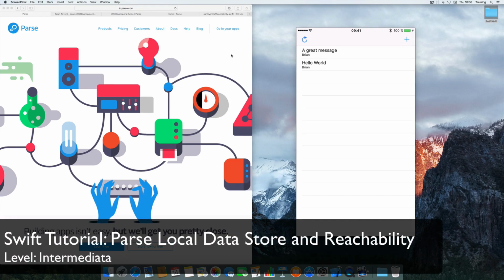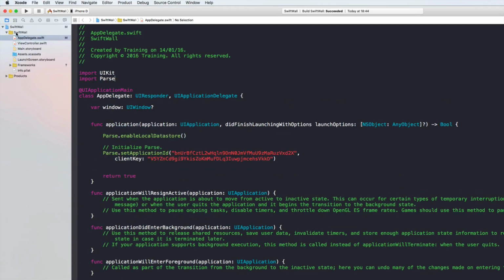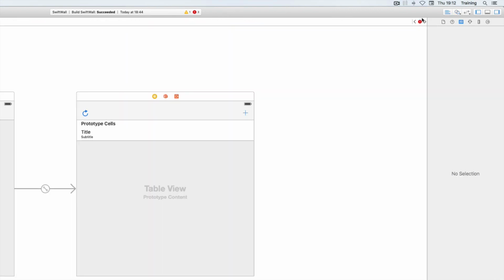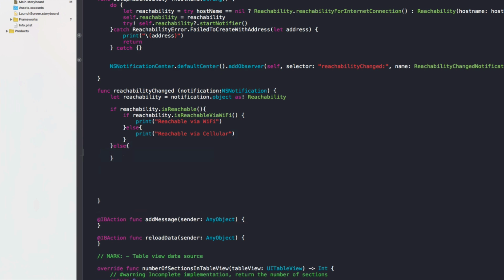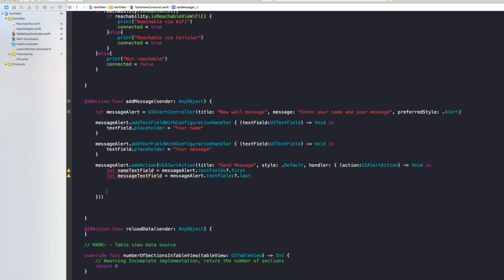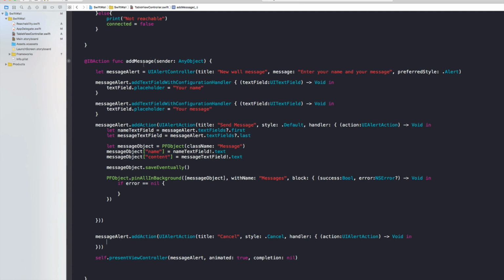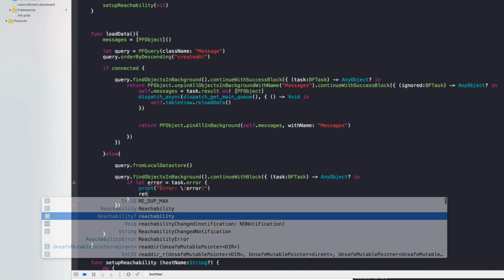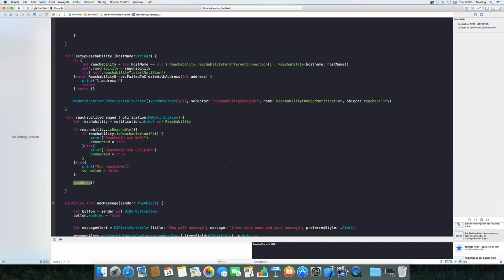iOS Swift Tutorial: Parse Local Data Store and Reachability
Learn how to use the Parse Local Data Store to create a seamless, uninterrupted user experience so that the data you need is available even when your users are not connected to the internet.